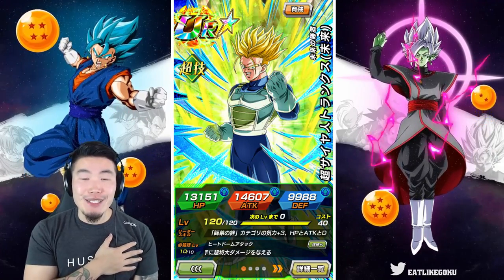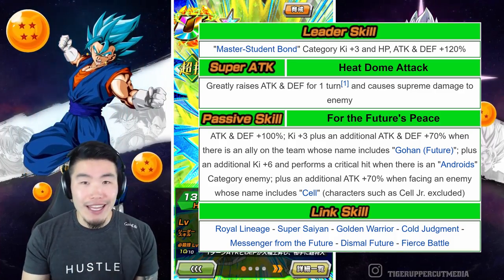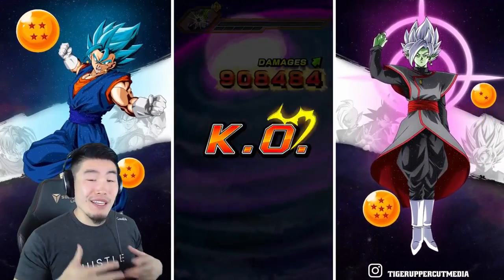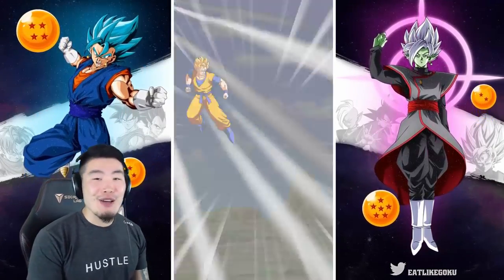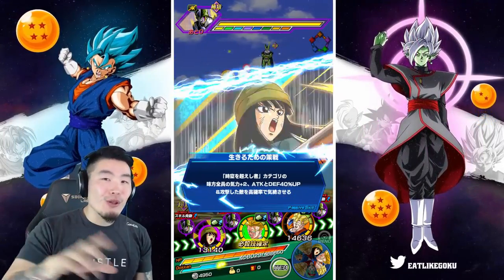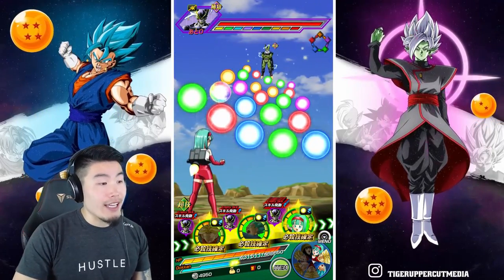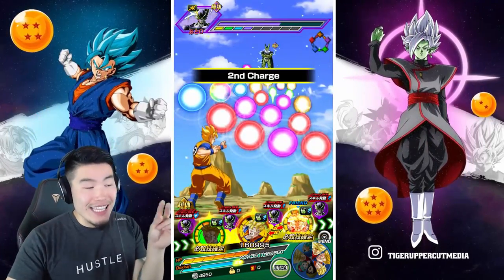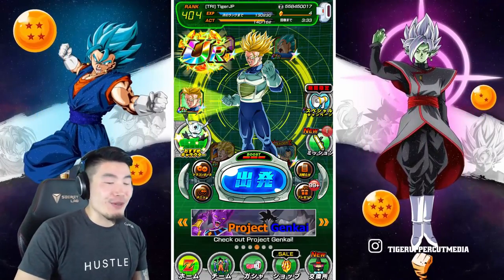NOW THAT'S A LOT OF DAMAGE! 100% TEQ Super Saiyan Trunks Showcase | DBZ Dokkan Battle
They did my boy dirty with that art... but man does he hit HARD!